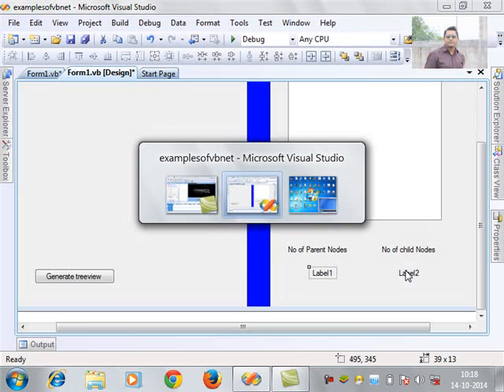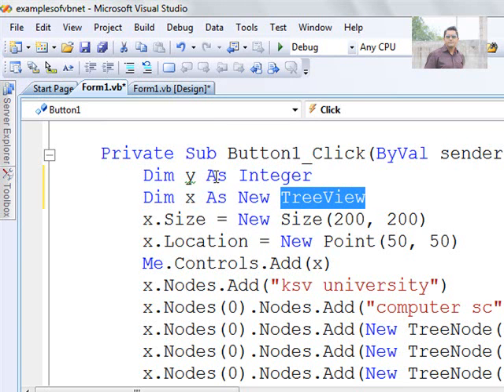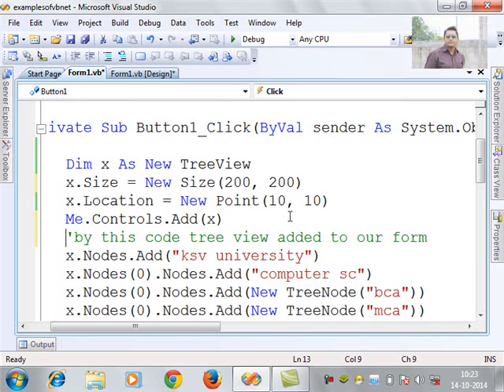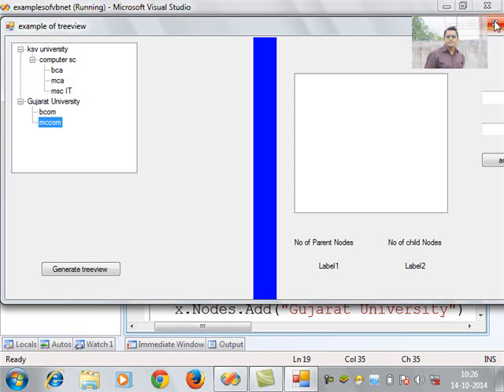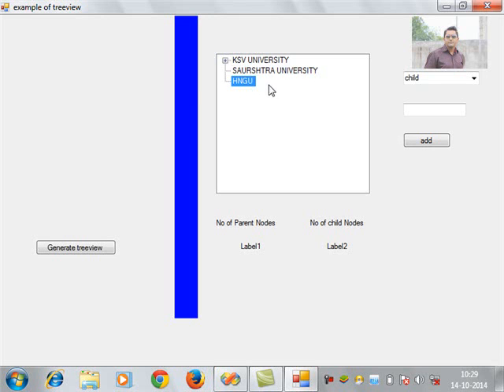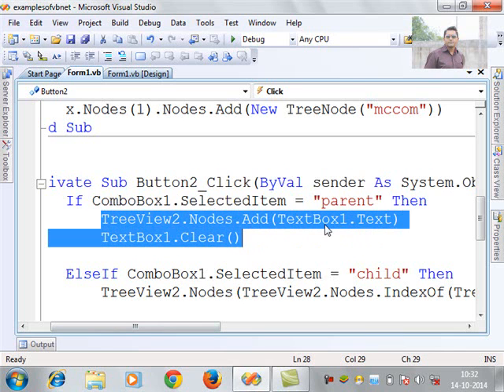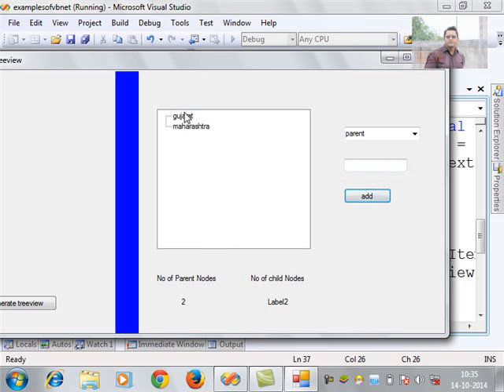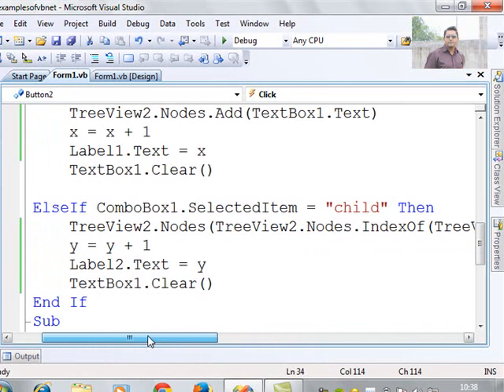learn through abhijeet (treeview example)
it will show you how treeview works